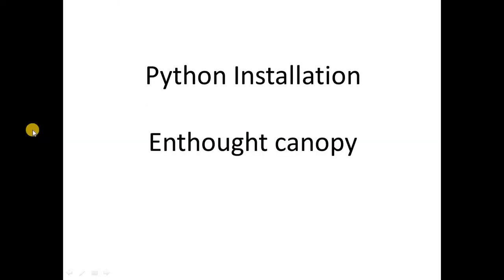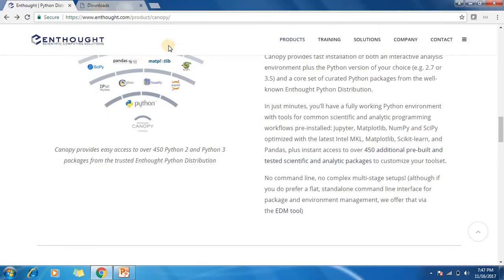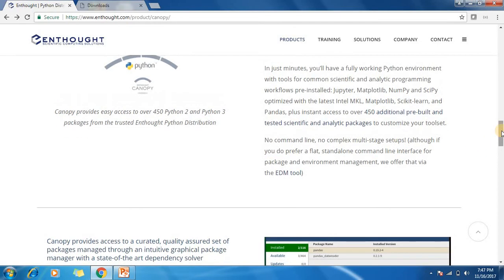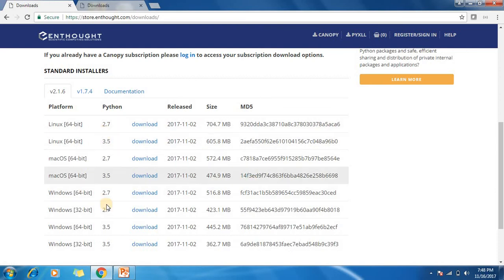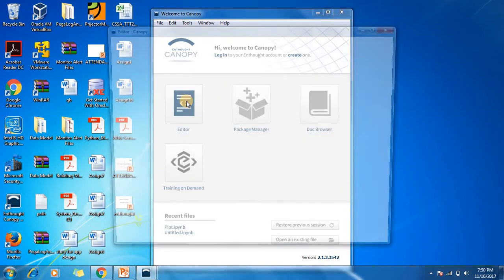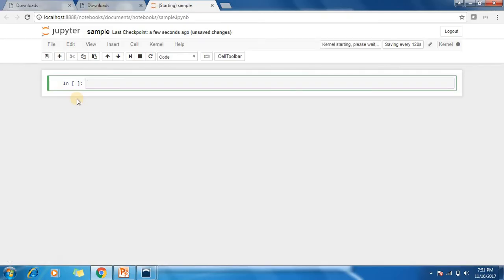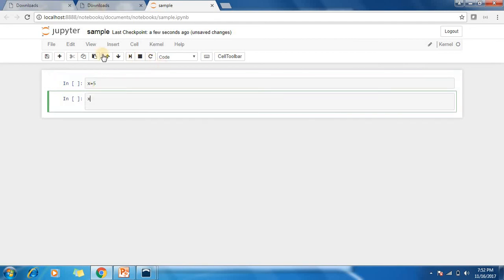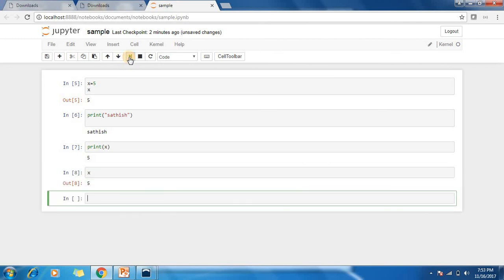Sample Python Programming using Enthought Canopy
This video will demonstrate how to download canopy for python and make use of jupyter